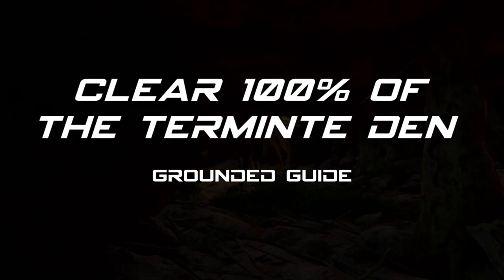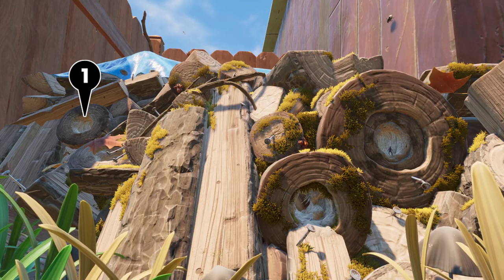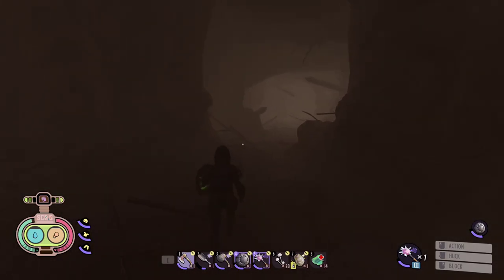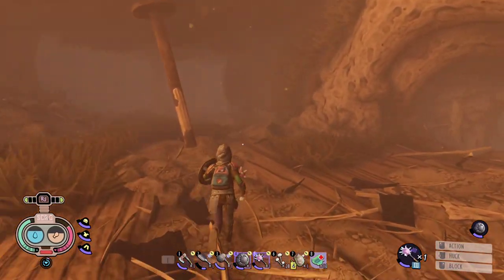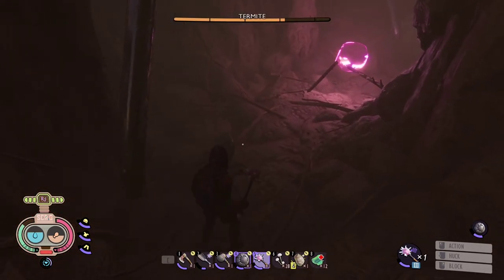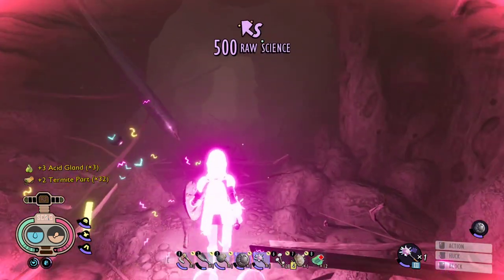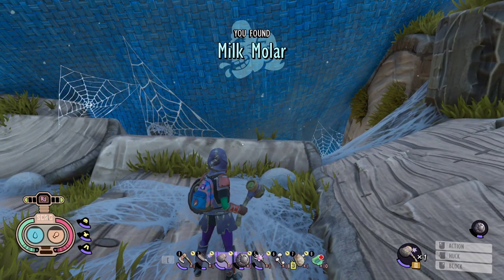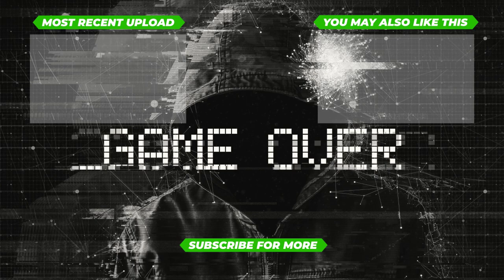Grounded: Clear 100% of the Termite Den! Milk Molars, BURG.L Chip, Sca.b… - Woodpile Area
Grounded, Into the Wood 0.12 update, adds to the backyard the Termite Den! A woodpile full of termites, mosquitos, spiders, milk molars, Sca.b, and other goodies.  This Grounded video guide will show you the step-by-step and what items you need to clear 100% of the Termite Den.

00:00 – Intro
00:24 – What’s there to collect in the Woodpile Area
00:53 – Gear and Mutations to clear the Termite Den
01:42 – All holes and entrances of the Termite Den
02:29 – How to get in the Termite Den
04:48 – Main Hall of the Termite Den
05:30 – Sawdust Sca.b Location
05:52 – Milk Molar in the Termite Den Location
06:49 – How to Kill the Termite King
08:38 – Woodpile Burg.L Chip Location
08:38 – Mega Milk Molar Location in the Termite Den
10:38 – Mega Milk Molar Location on the Woodpile
11:24 – Milk Molar Location on the Woodpile